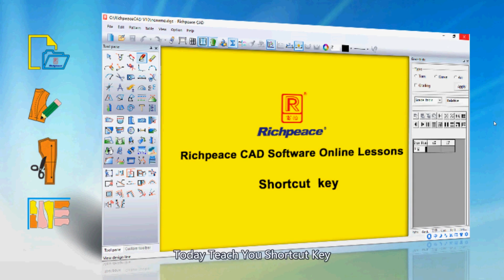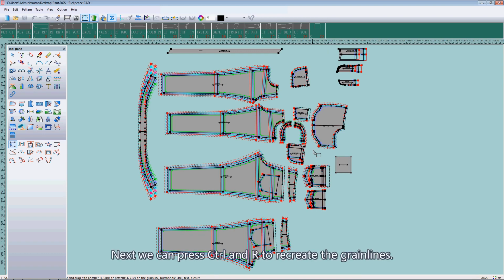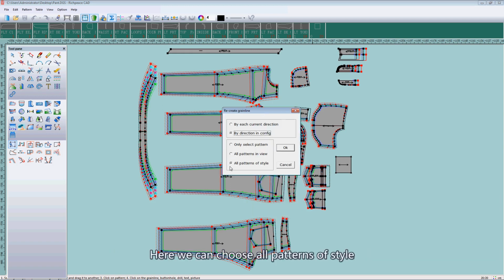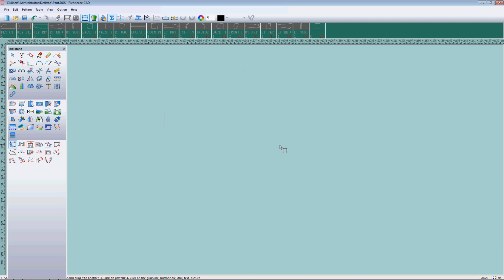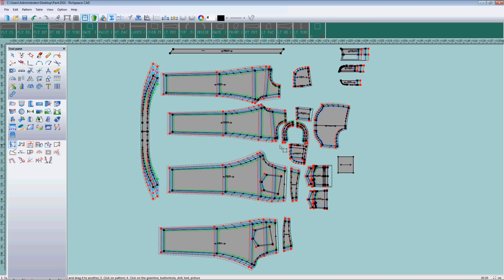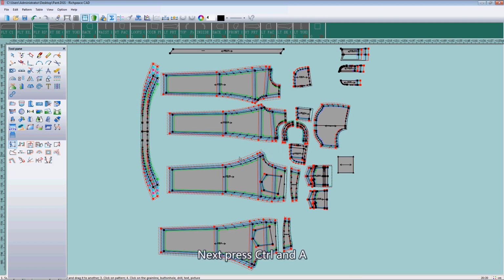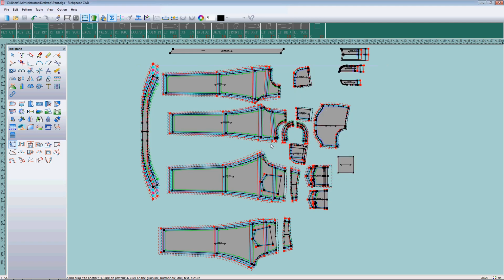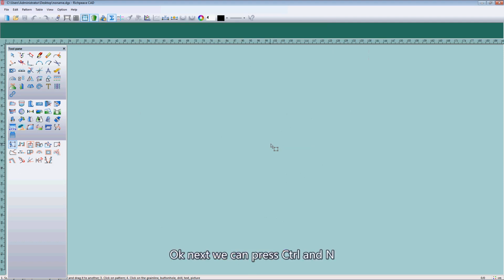Richpeace CAD Software Online Lessons-Tip of the day-Shortcut key 3 (V10)